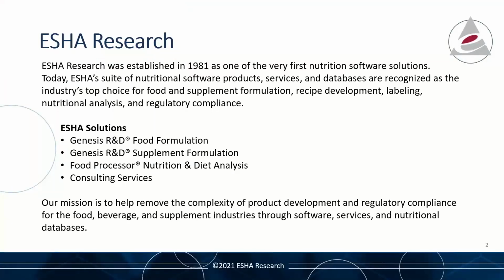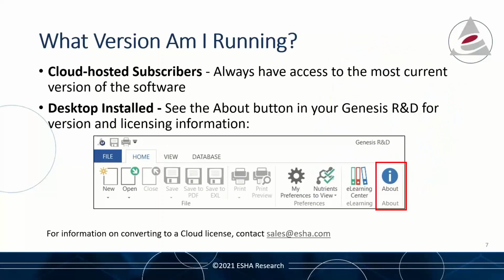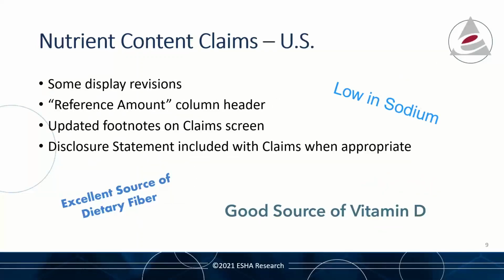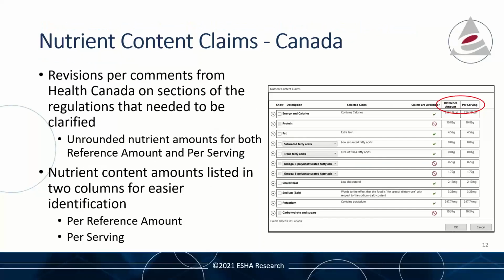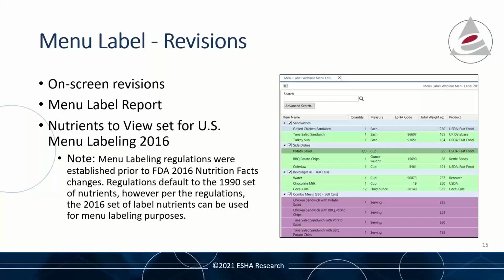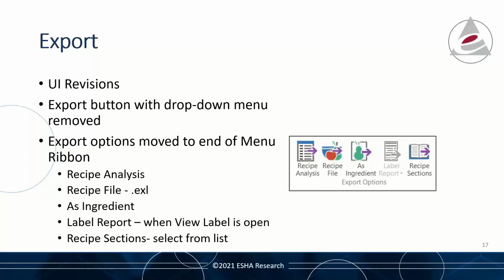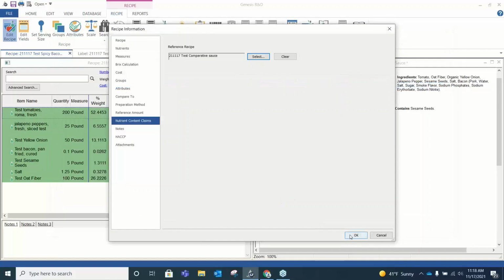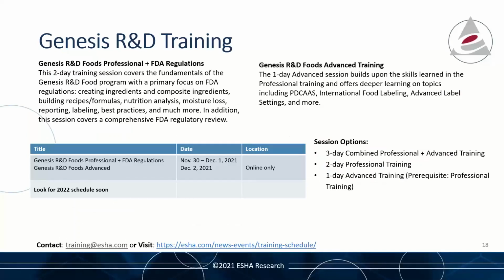Genesis R&D Foods 11.11 Update Overview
The latest release of Genesis R&D Foods, Version 11.11, is now available. This software update includes the addition of sesame as an allergen for U.S. food packaging, revisions to the Nutrient Content Claims for the U.S. and Canada labeling modules, Menu Label module report updates, and other program improvements. In this webinar, we provide a detailed review of each of these new features.